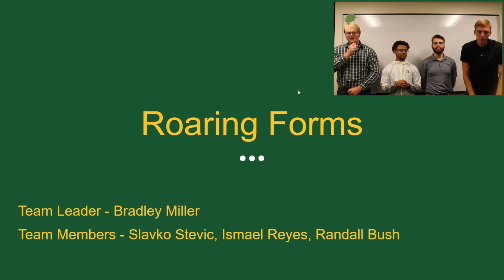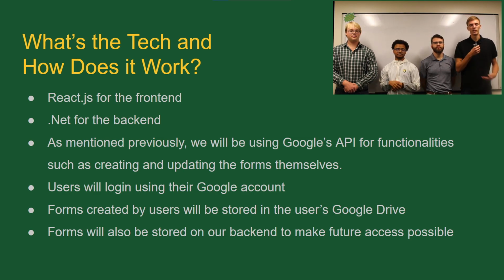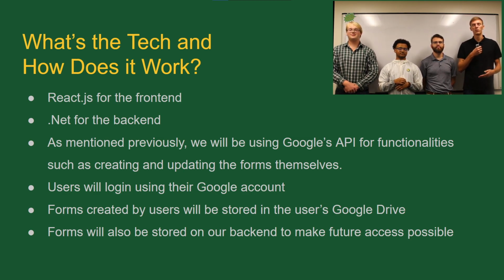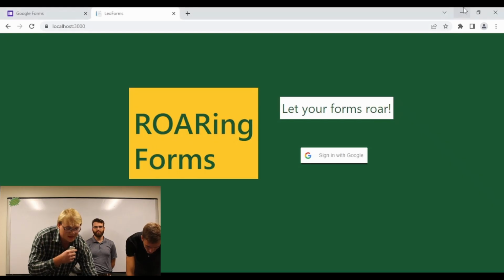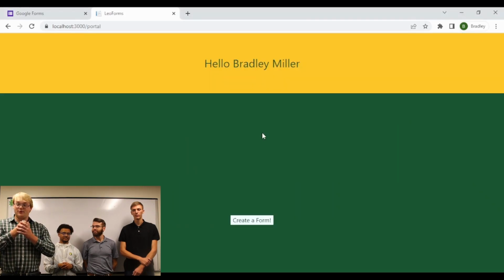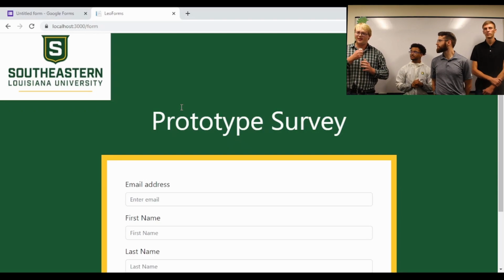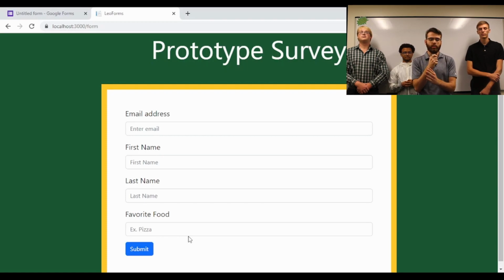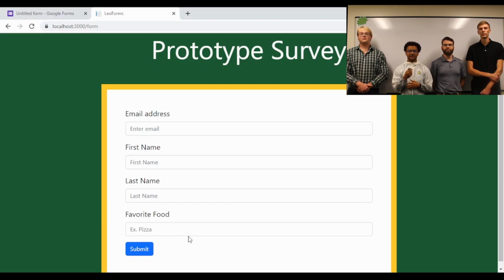CMPS 411 (Capstone) Midterm | RoaringForms by The Night Shifts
Southeastern Louisiana University Computer Science 411 (Capstone) Midterm Presentation Fall 2022

Team Name: The Night Shifts
Project Name: RoaringForms
Team Members: Bradley Miller, Ismael Reyes, Slavko Stevic, and Randall Bush

Professor: Dr. Ghassan Alkadi